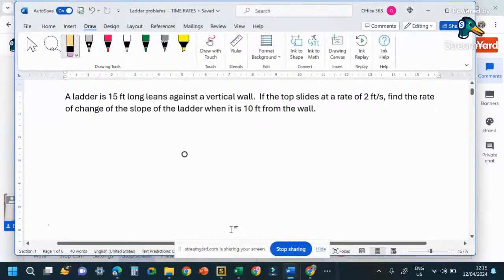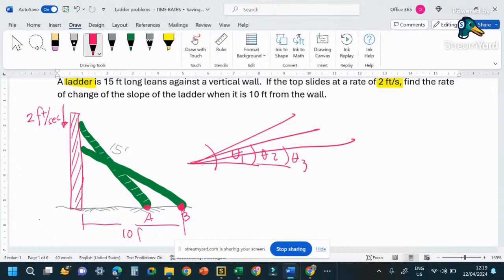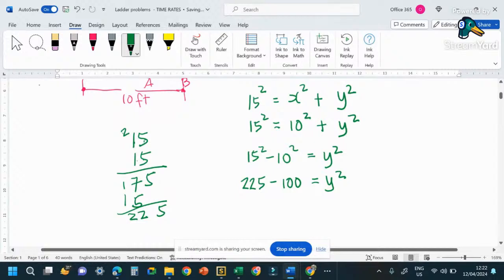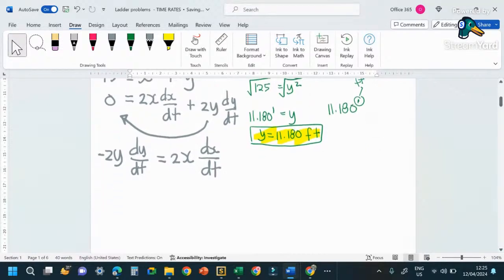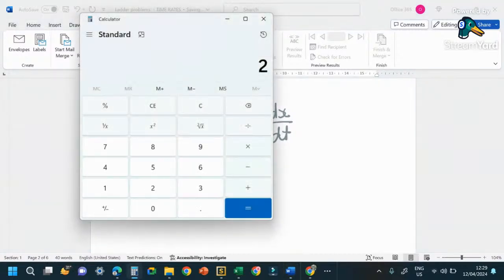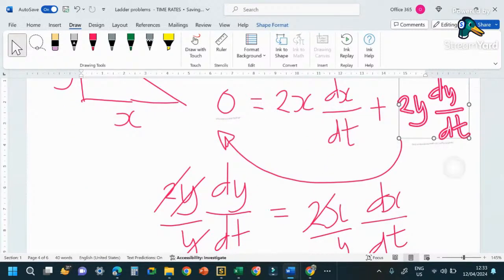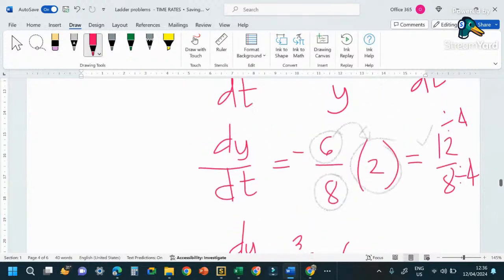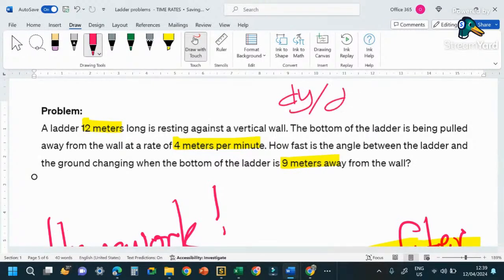Time Rates on LADDER Problems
with SOUND